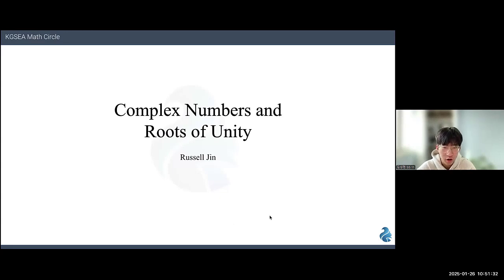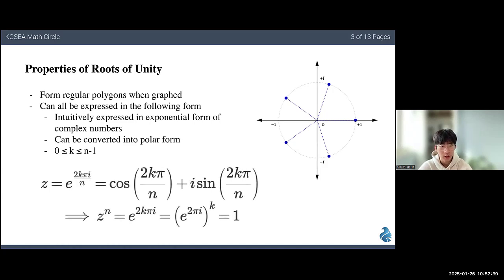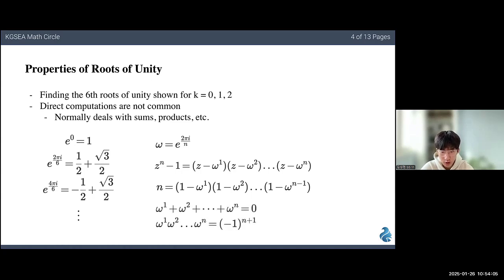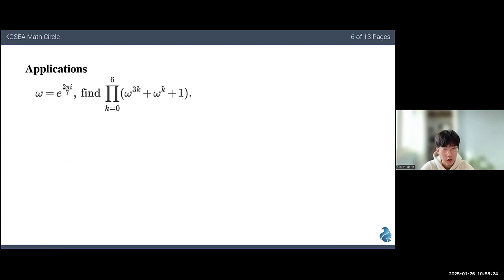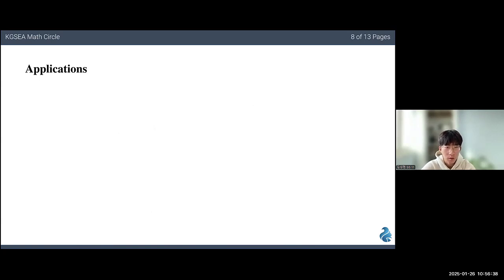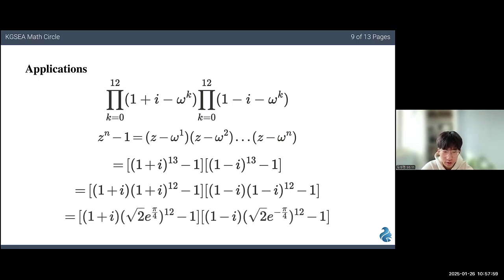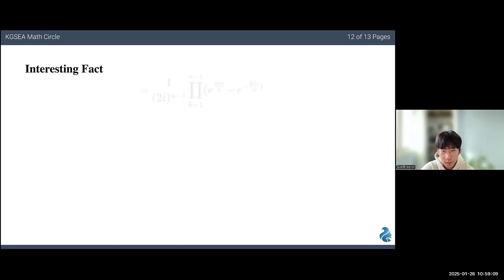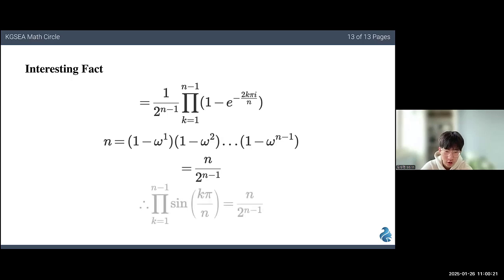En_OpenSchool "Complex Numbers and Roots of Unity" by Russell JIN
Title: "Complex Numbers and Roots of Unity"
Lecturer "Russell JIN"